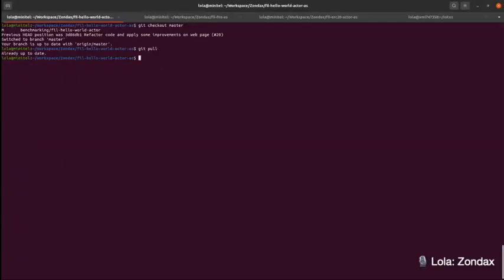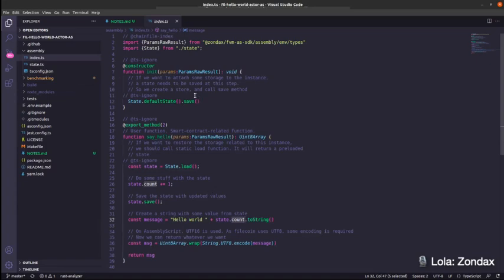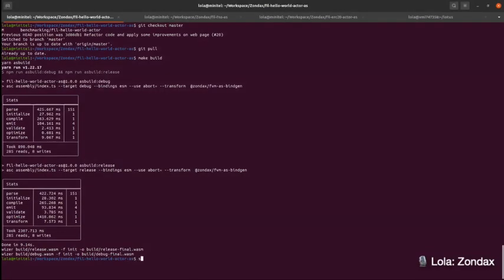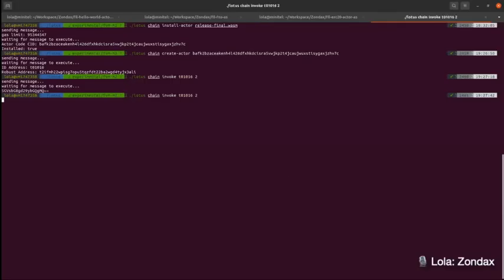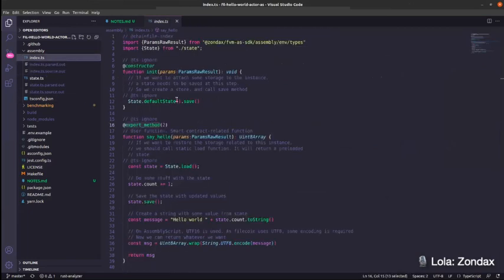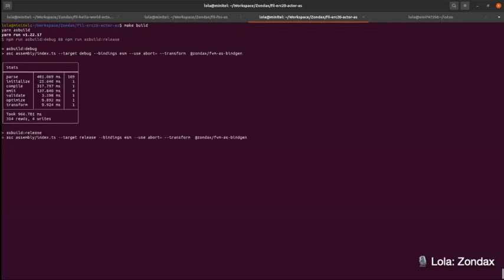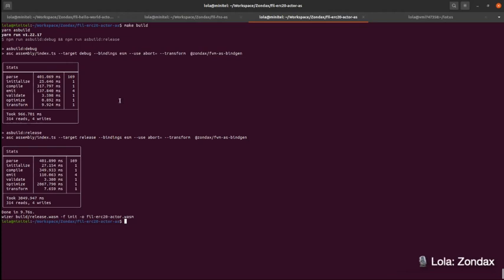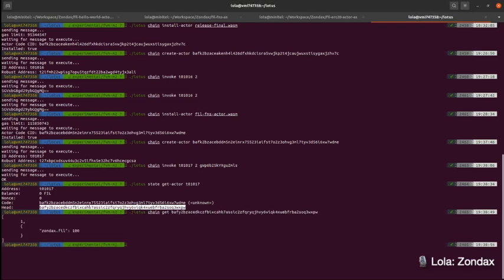FVM Foundry Update: Zondax AssemblyScript SDK Demo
Zondax is one of FVM's awesome community fil-der teams working on building out important infrastructure to support the FVM.

Here they take us through a "Hello, World!" demo of the AssemblyScript SDK they are building for the Filecoin Virtual Machine, as well as show us some benchmarking against both the Rust SDK and TinyGo SDK implementations.

About FVM Foundry:
FVM Foundry is a program for early-builders on the Filecoin Vitrual Machine.
We are working collaboratively with our amazing open source community  in order to explore and build valuable use cases, infrastructure, tooling, and docs for the native FVM.
The aim is to collaborate, exchange knowledge and innovate together as well as gather feedback and input in order to build the best development experience possible on the FVM.

💬 Interested in joining a future Foundry Cohort? Let us know in the fvm channel on the Filecoin Slack (visit filecoin.io to join the slack)

About the FVM:

Currently Filecoin is known for being a decentralised storage and retrieval network, providing over 17 EiB of distributed data storage capacity to the world through thousands of Storage providers globally.

And we can think of this distributed storage network as being the layer zero of the Filecoin Architecture Network because ..
Storage is really only the start!

We want to be able to compute and analyse over and with the data on the Filecoin network!

And this is the goal of the FVM - to enable users to be able to deploy their own smart contracts (or actors as they are termed in the Filecoin ecosystem) and unlock the ability to perform on-chain computation over state data.

This additional layer of capability - which we can consider to be the layer 1 of the network - adds programmability to the already robust, permissionless storage network that is Filecoin.

Smart contracts + storage = FVM.

👨‍👩‍👦‍👦 Join the chat: fvm on the Filecoin Slack Channel (visit filecoin.io to join)